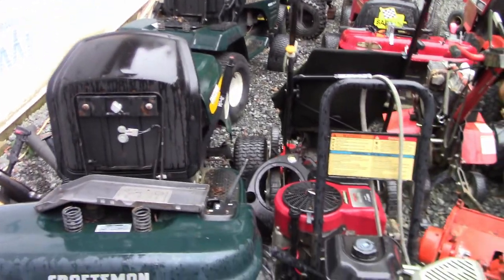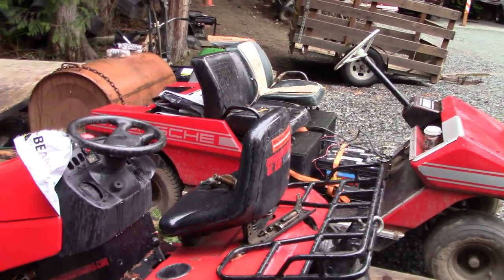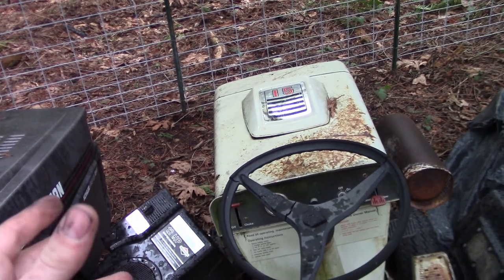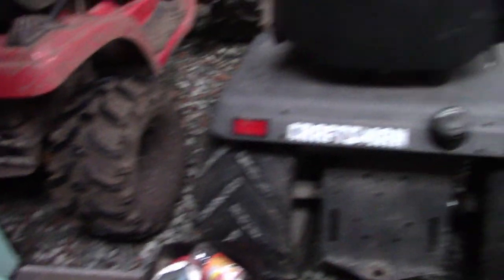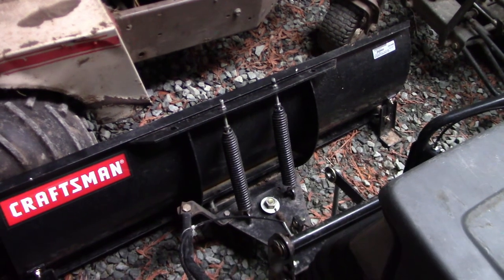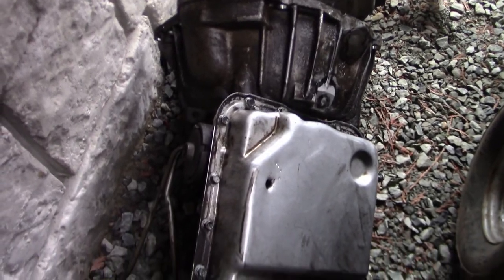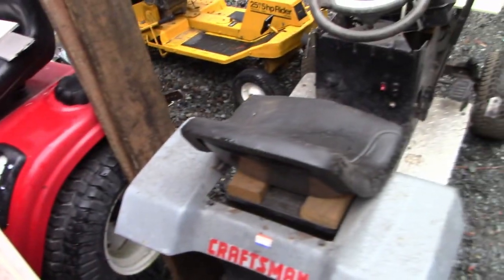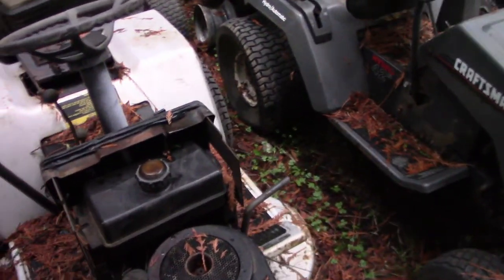Biannual Tractor Inventory Update 2020 #1